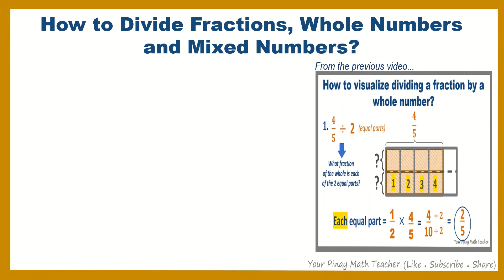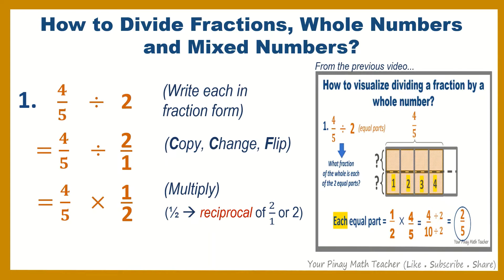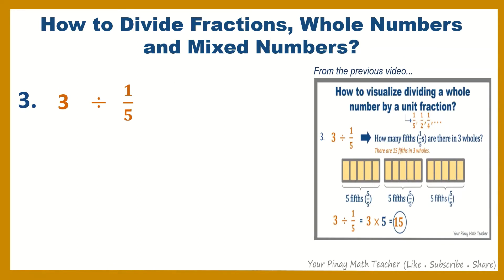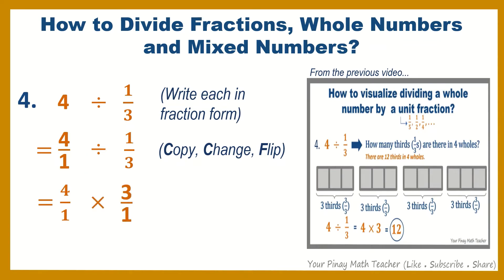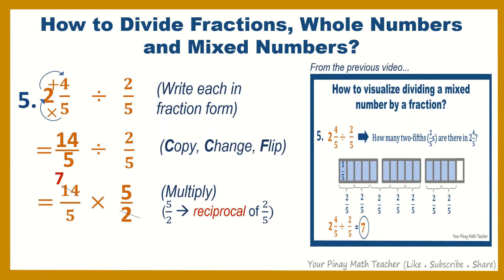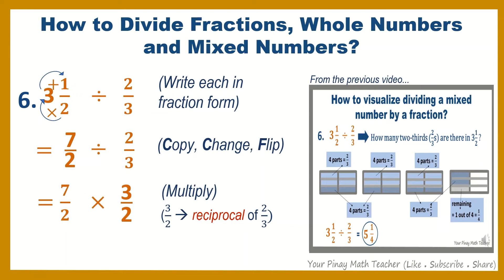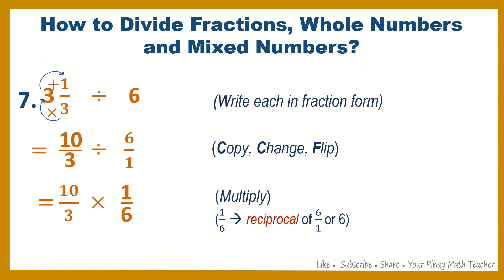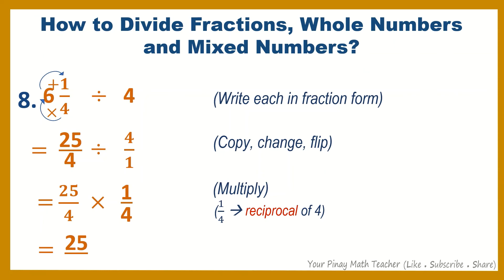Dividing Fractions, Mixed Numbers and Whole Numbers Without Using Blocks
This employs the usual way of dividing fractions - COPY, CHANGE, FLIP. If you prefer w/out music, click this
Thank you so much for your support. Have fun learning.